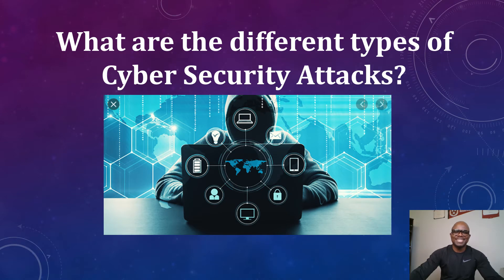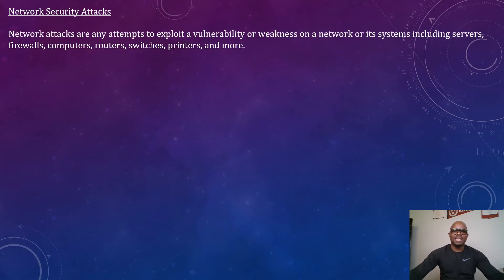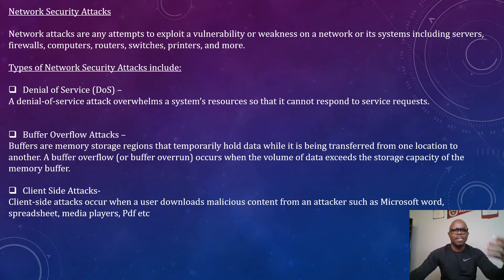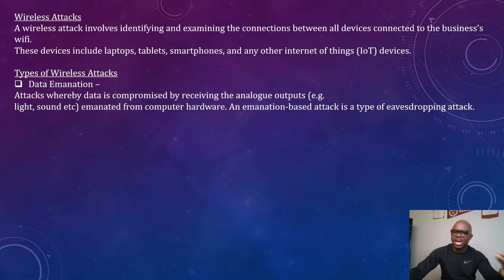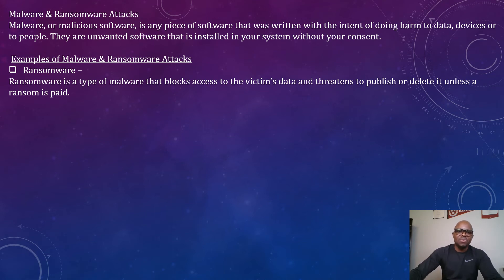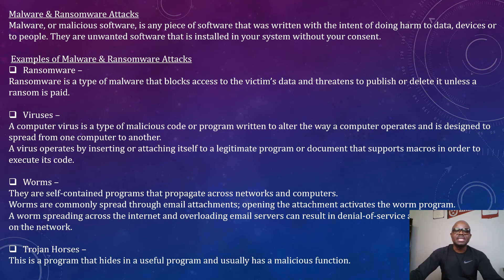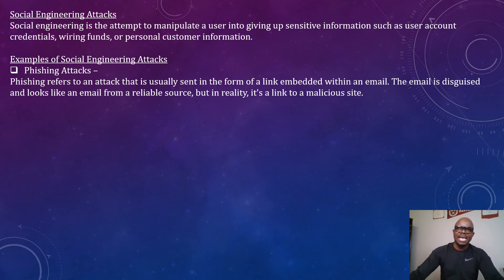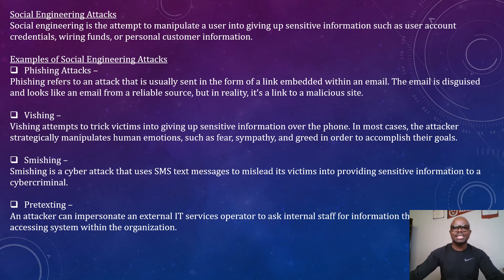What are the different types of Cyber Security Attacks?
This explains different types of Cyber Security Attacks